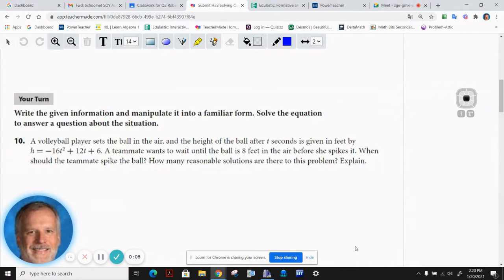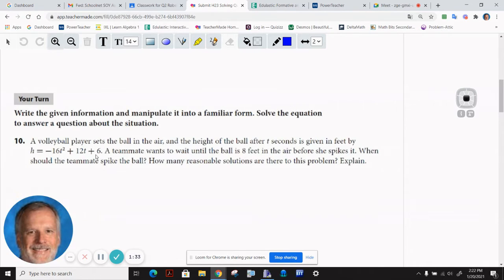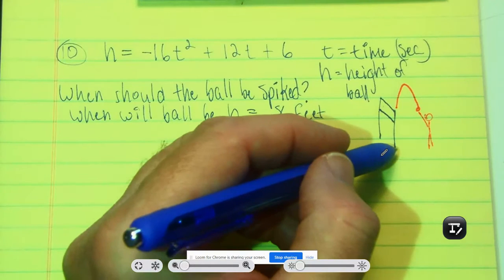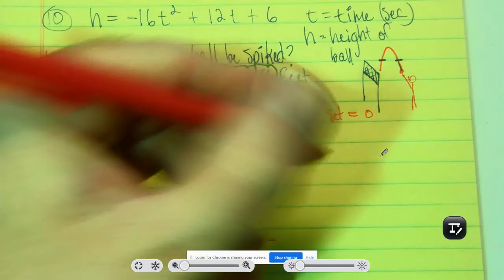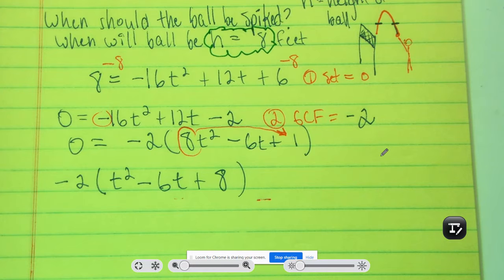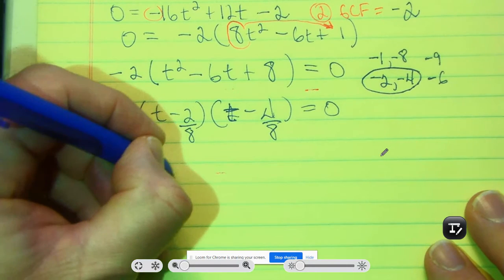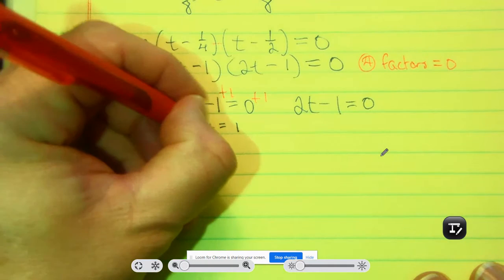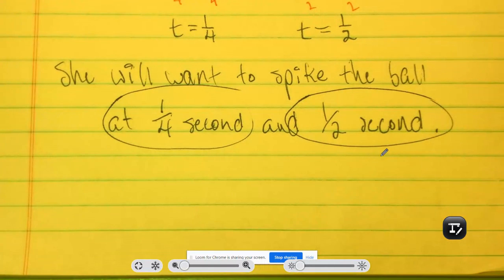Video Lesson Wed 1/20/2021 Volleyball Problem